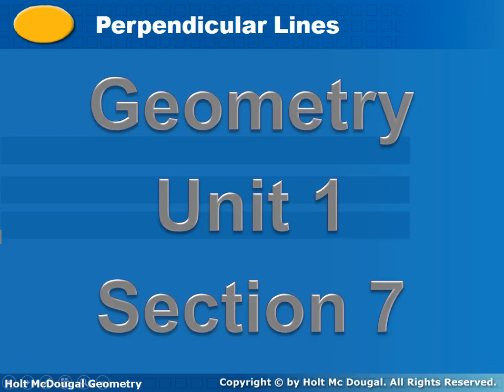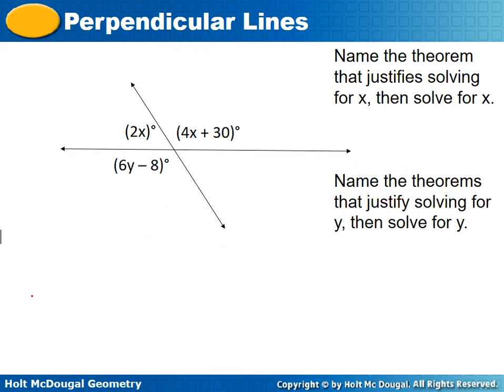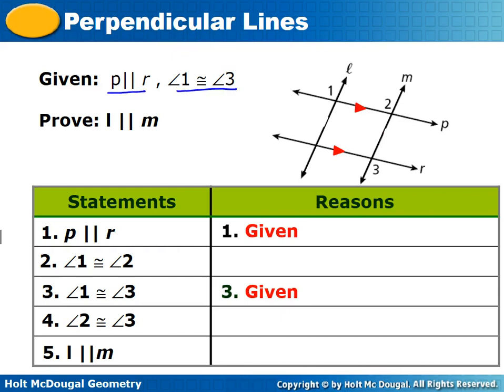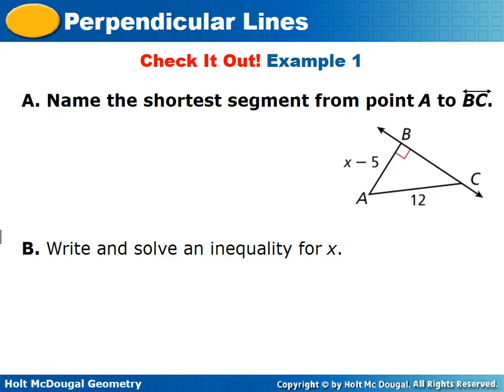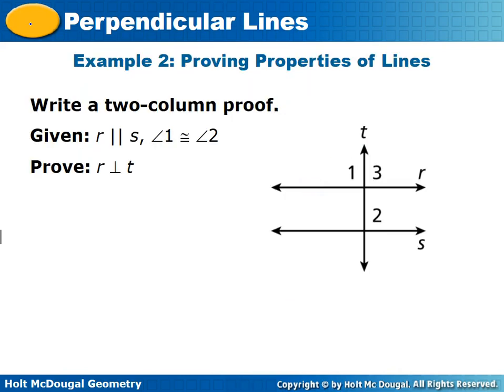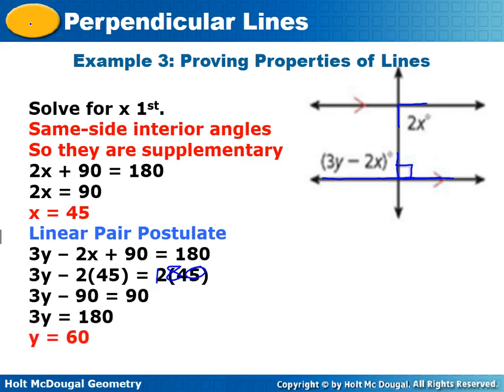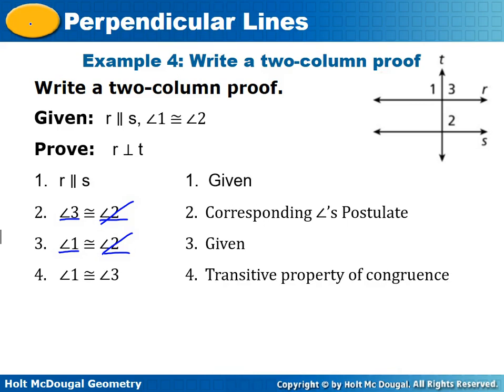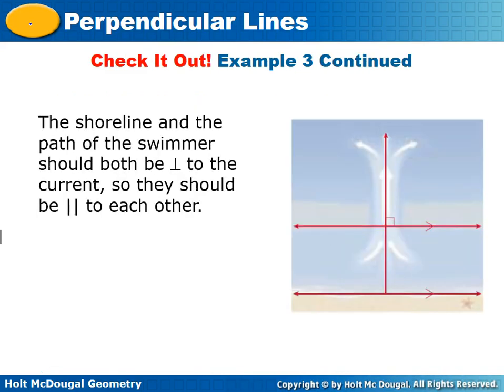Geometry Unit 1 Section 7 Lesson Video